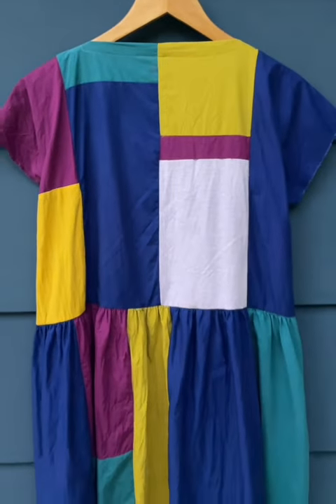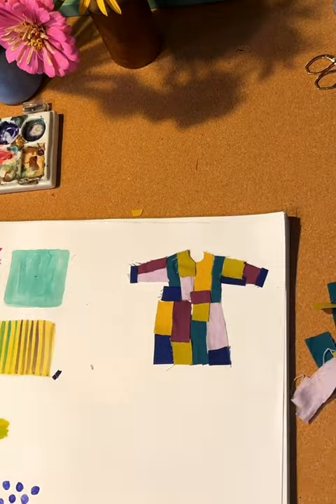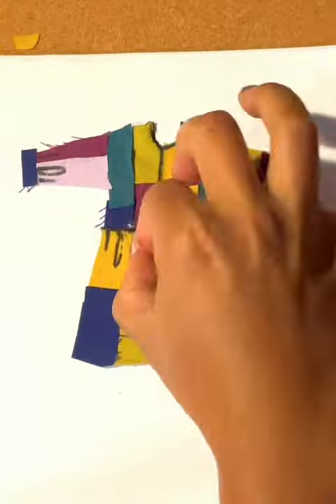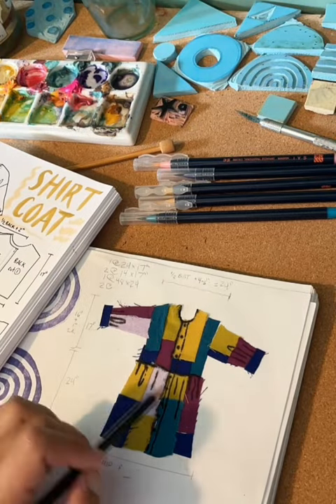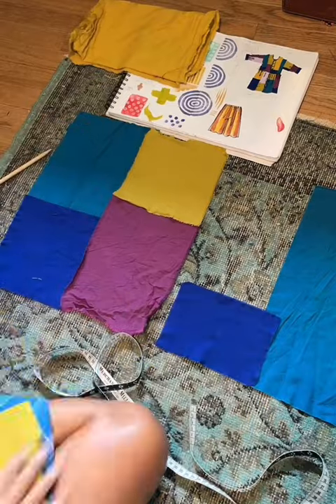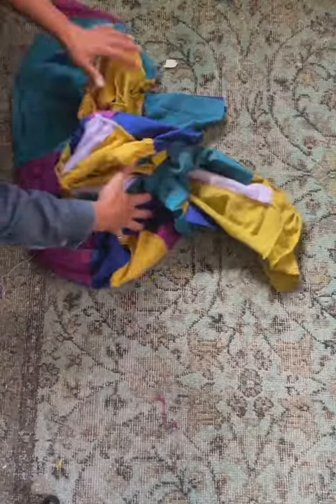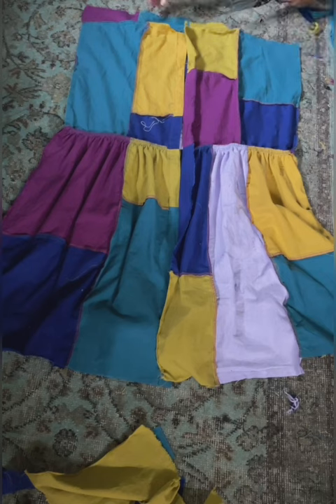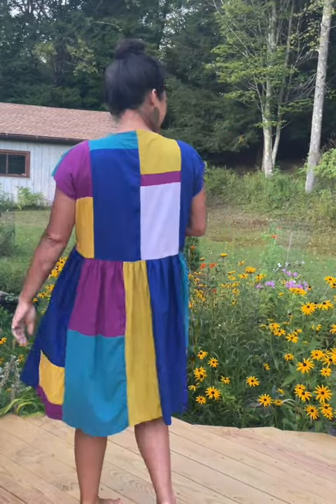Watch Me Make This Patchwork Dress!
It‮'‬s that time again‭... ‬come along and make this dress with me‭, ‬lets go from a pile of large scraps into a shirt coat dress thing‭!

You'll learn all these skills and more in my SOFT WORK course‭, ‬which will now include a lesson on patchworking garments as well‭.